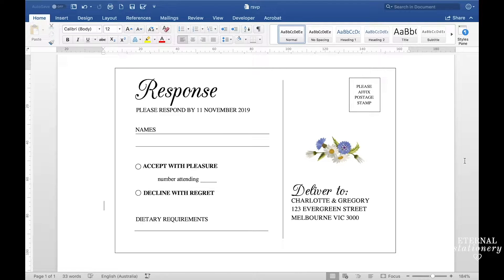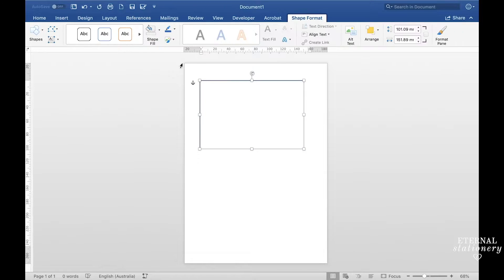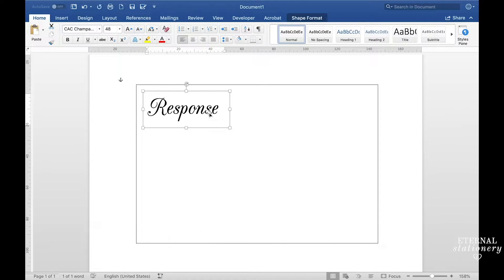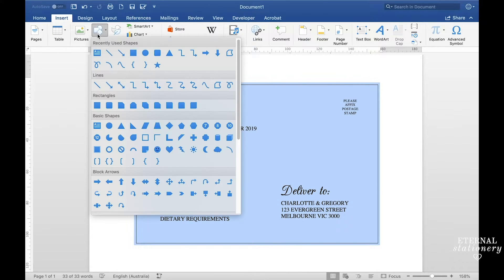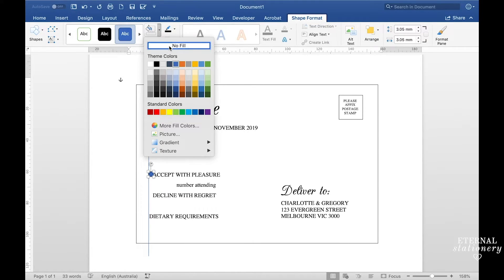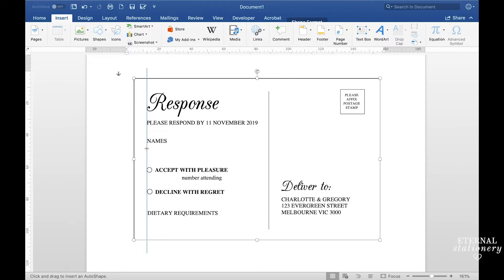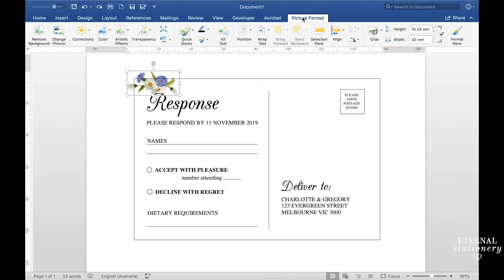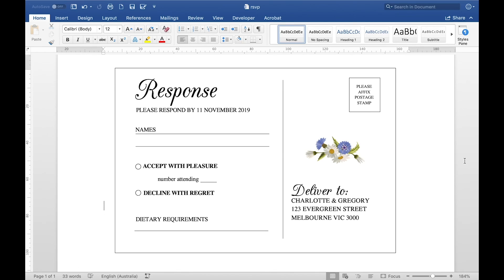How to make an RSVP Postcard in Microsoft Word | DIY Wedding Invitations, Eternal Stationery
↓↓↓↓↓↓ CLICK TO SEE MORE ↓↓↓↓↓↓↓↓

LINKS & INFO

This design is strictly © copyright by Eternal Stationery and cannot be reproduced and resold for commercial use. You can only use this design for your own event.

Materials can be purchased from specialist craft stores.

MUSIC